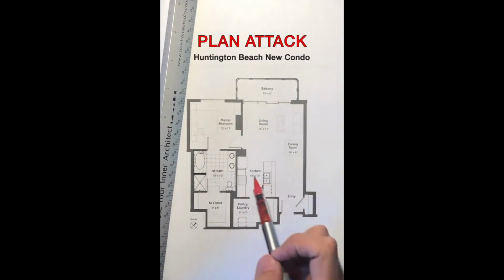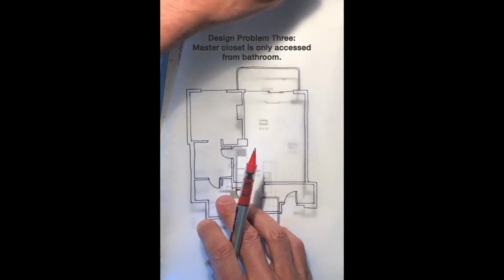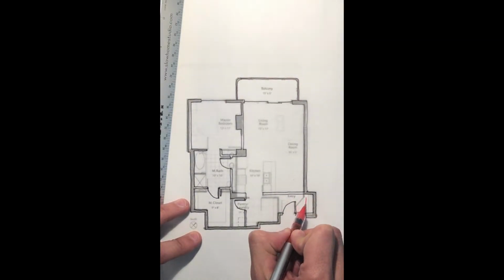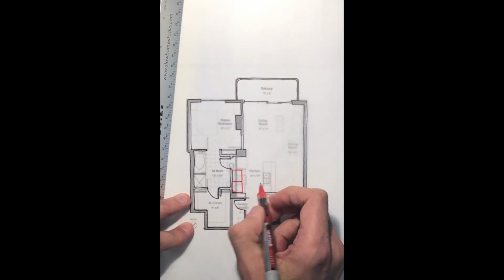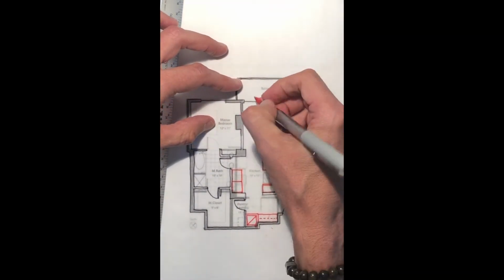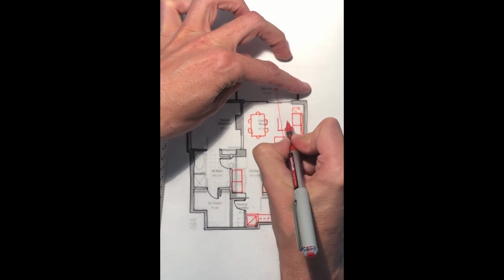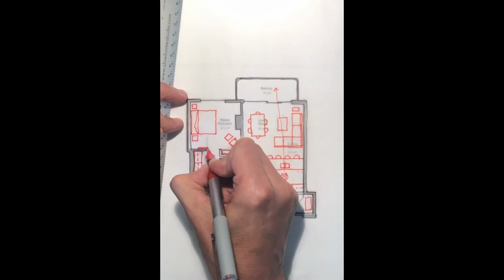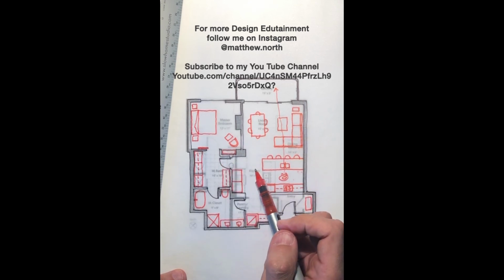Plan Attack: Huntington Beach New Condo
Watch the live architectural tutorial to learn how to redraw this badly designed 818 sq foot newly built apartment and fix all the problems.